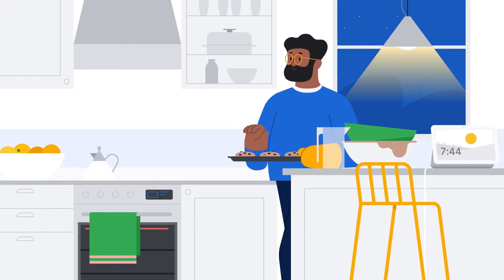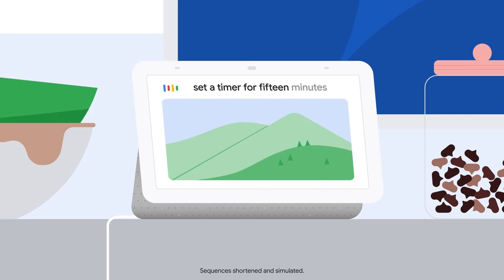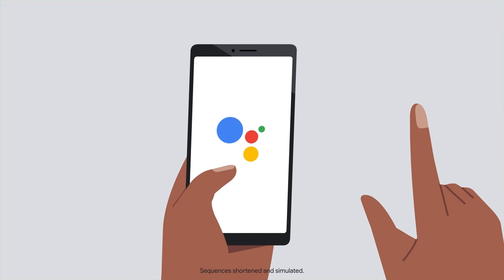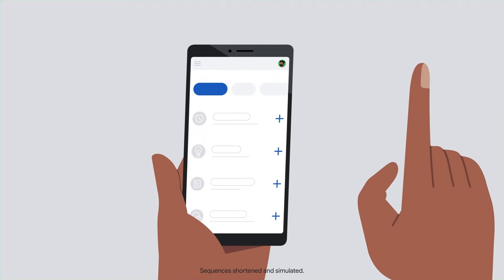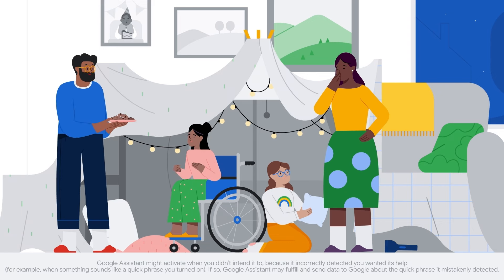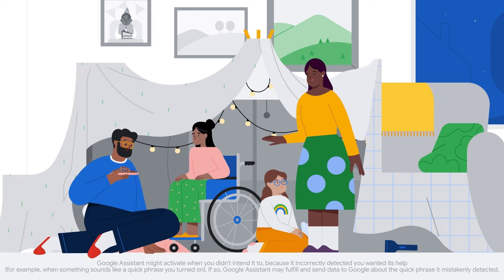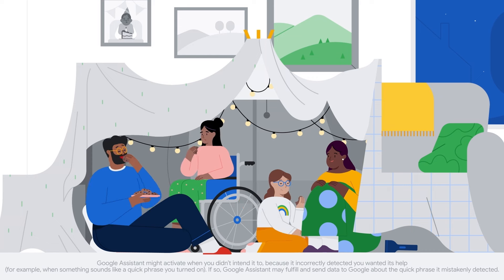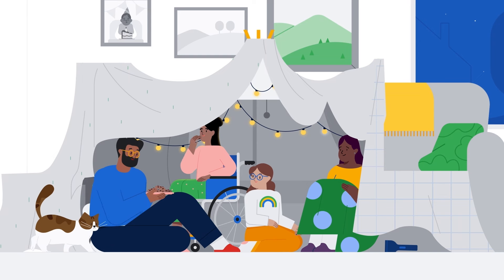Google Assistant | Quick phrases on Nest Hub Max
Skip saying "Hey Google" for help with everyday tasks on your Nest Hub Max